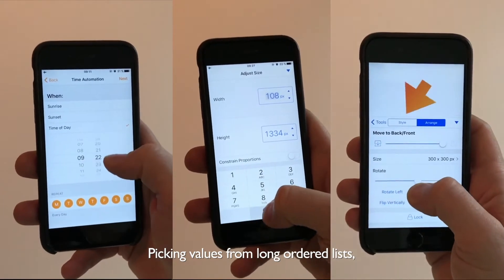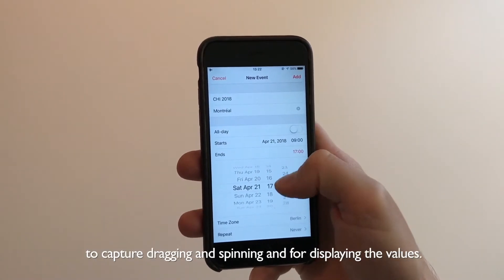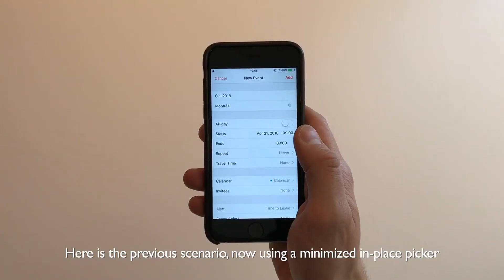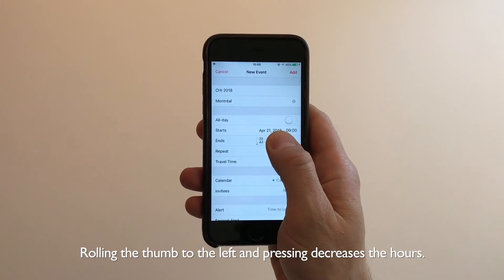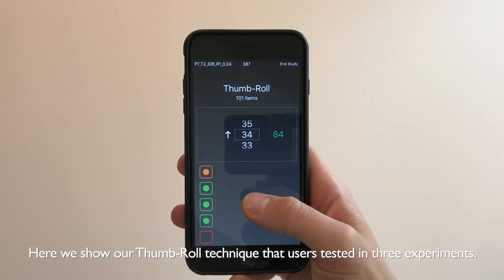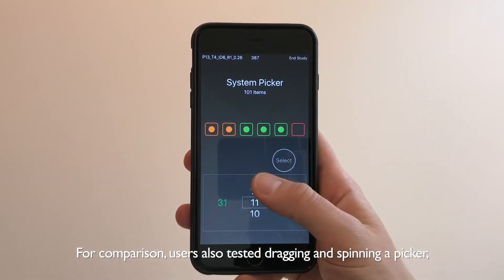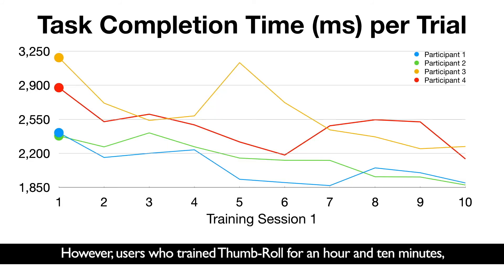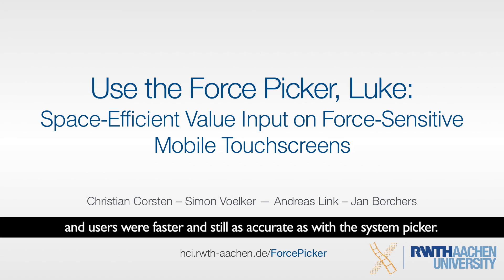Use the Force Picker, Luke: Space-Efficient Value Input on Force-Sensitive Mobile Touchscreens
Title: Use the Force Picker, Luke: Space-Efficient Value Input on Force-Sensitive Mobile Touchscreens
Authors: Christian Corsten, Simon Voelker, Andreas Link, and Jan Borchers

Conference: CHI '18: ACM Conference on Human Factors in Computing Systems
Session: Interaction Under Pressure, Monday - 16:30 - 17:50 Room: 516E

Abstract:
Picking values from long ordered lists, such as when setting a date or time, is a common task on smartphones. However, the system pickers and tables used for this require significant screen space for spinning and dragging, covering other information or pushing it off-screen. The Force Picker reduces this footprint by letting users increase and decrease values over a wide range using force touch for rate-based control. However, changing input direction this way is difficult. We propose three techniques to address this. With our best candidate, Thumb- Roll, the Force Picker lets untrained users achieve similar accuracy as a standard picker, albeit less quickly. Shrinking it to a single table row, 20% of the iOS picker height, slightly affects completion time, but not accuracy. Intriguingly, after 70 minutes of training, users were significantly faster with this minimized Thumb-Roll Picker compared to the standard picker, at the same accuracy and only 6% of the gesture foot- print. We close with application examples.